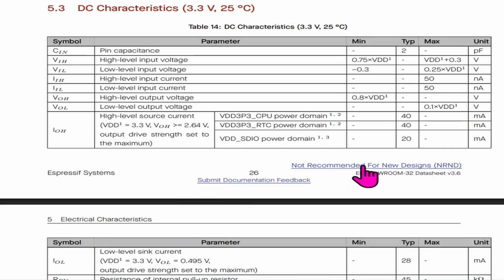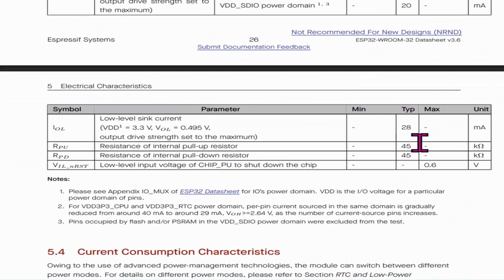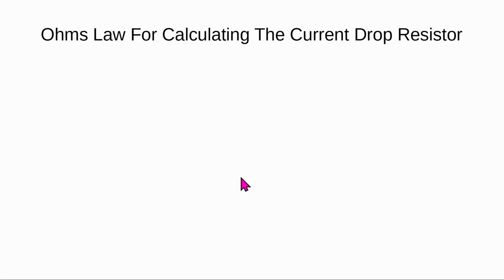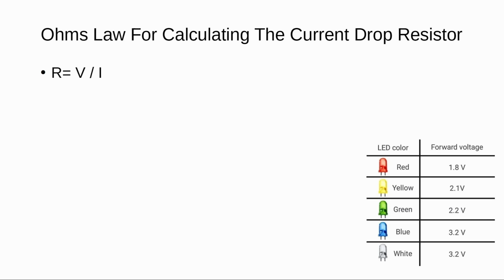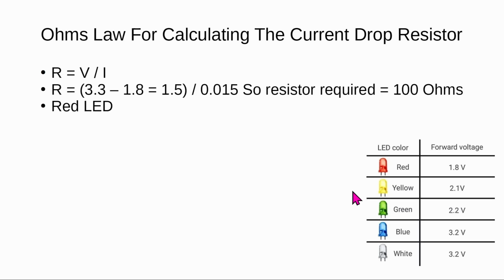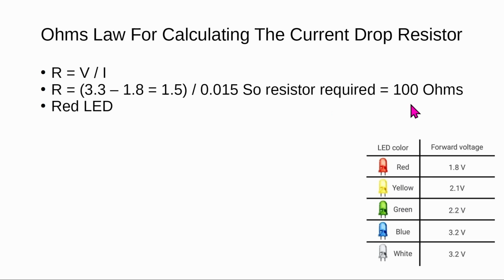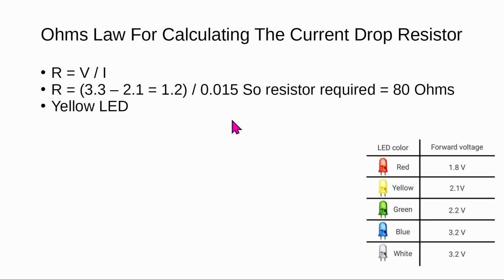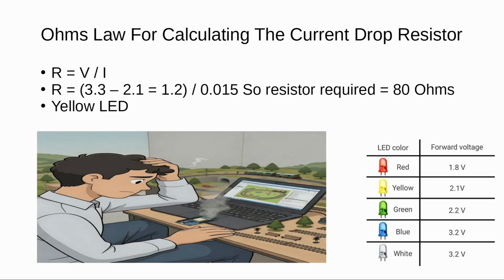Here's A Gizmo ESP32 Wroom 32 Part 5 Avoiding The Magic Smoke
Error in the video I chose the wrong version which may work ok for most things.

You should use the ESP32 Dev Module as the other is for the dual antenna dev board.